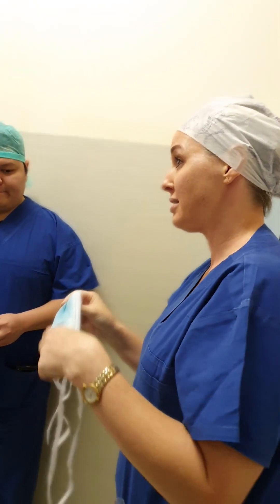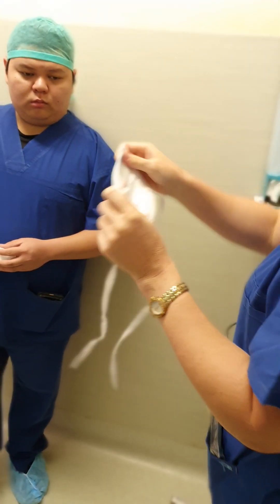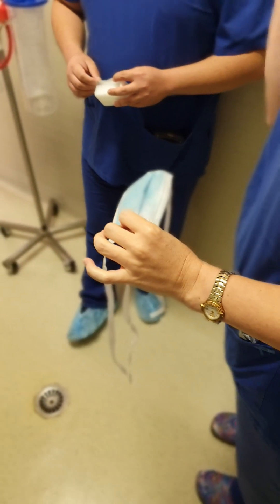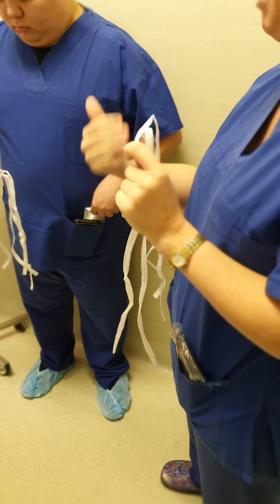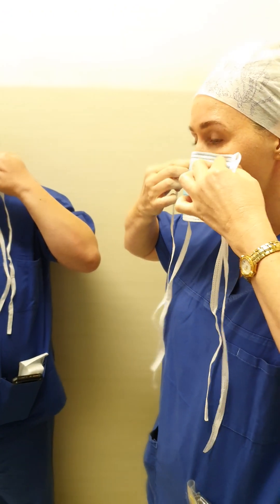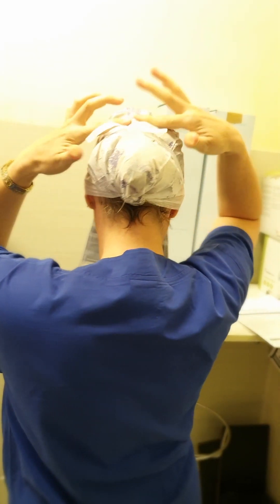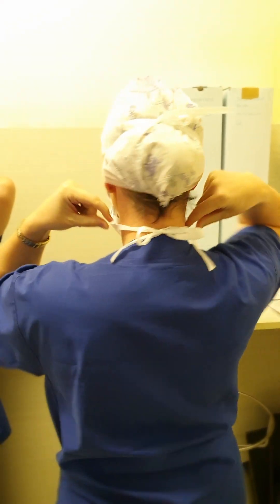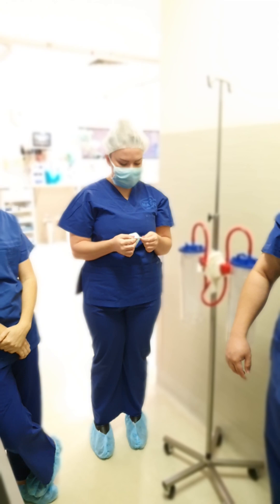Wearing Surgical Masks for theatre work Townsville Mater Hospital